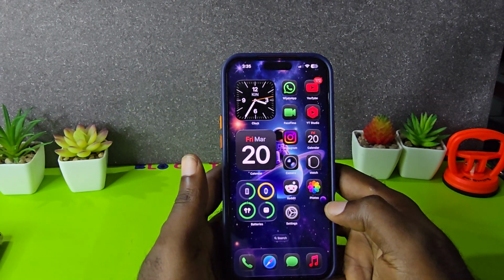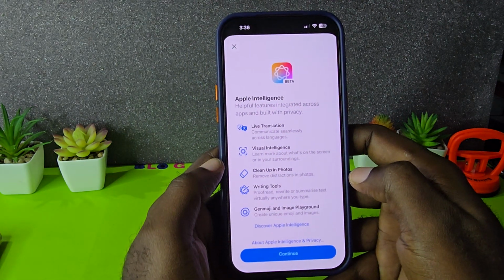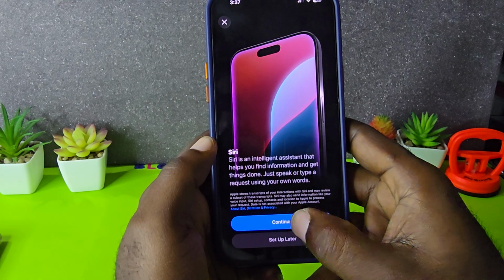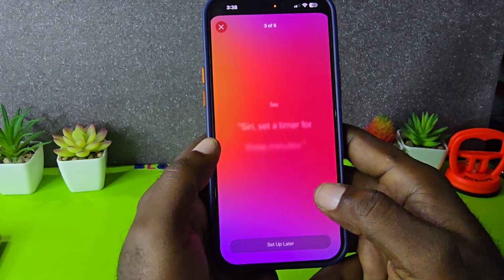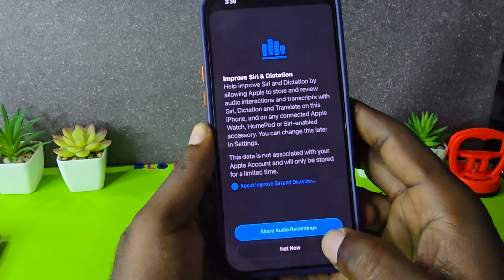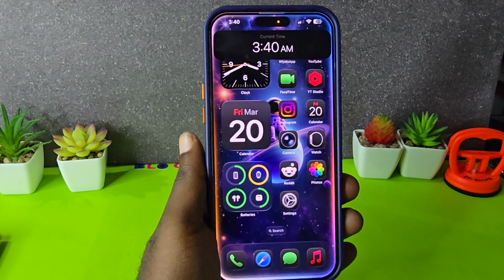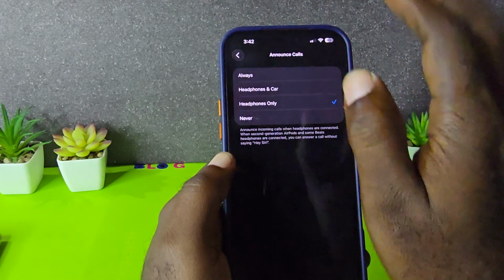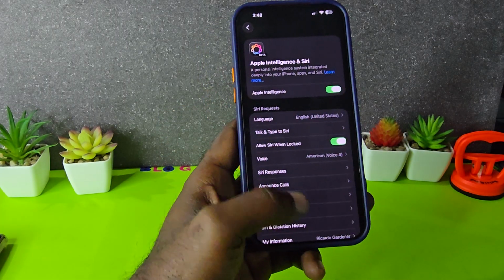How to Set up Siri on your iPhone 17 Pro Max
This is How to Set up Siri on your iPhone 17 Pro Max. If you want to use Siri or some features that depend on Apple intelligence then you need to setup or activate Siri. This guide show you How to setup Siri and get it working.